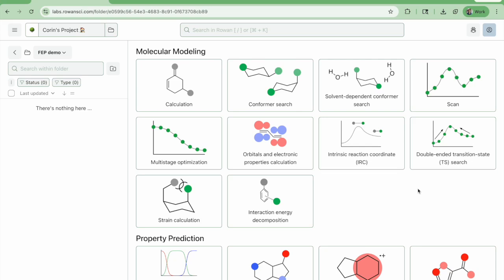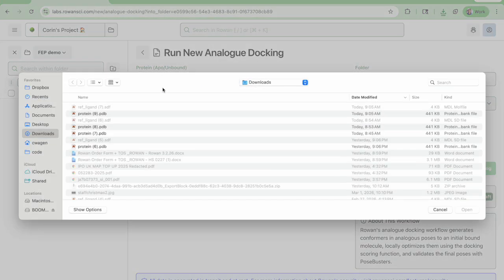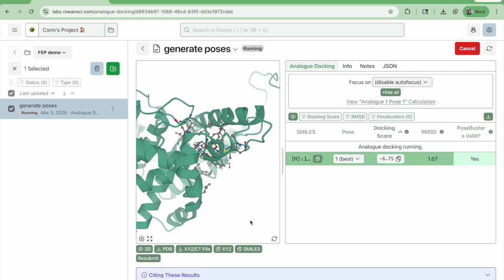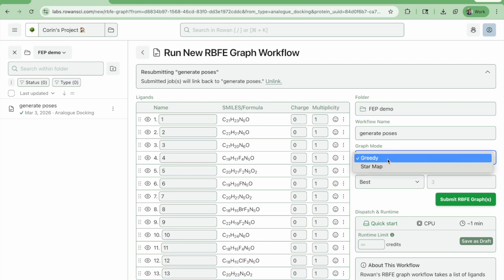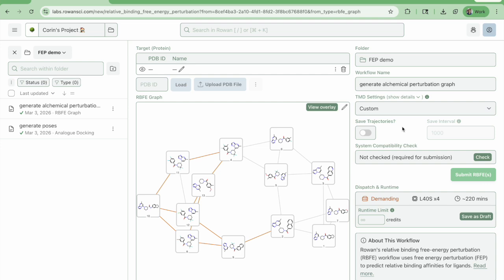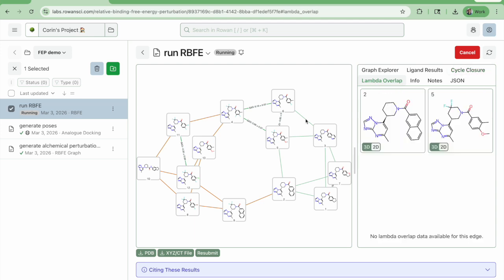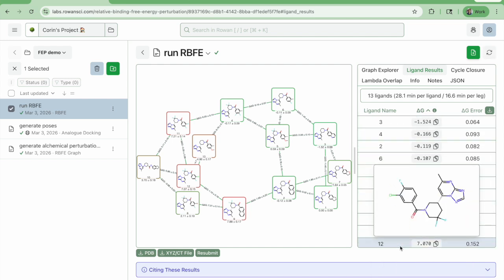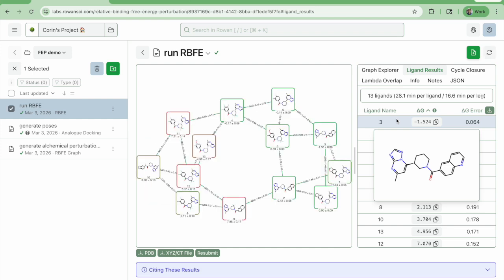How to Run Free-Energy Perturbation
Learn how to run relative binding-affinity free-energy perturbation to predict ligand binding with Rowan's computational chemistry platform. This video covers the process of uploading a protein, preparing a protein structure for FEP,  generating aligned poses, building an RBFE graph, running FEP, and analyzing the results (including when things don't go quite right).

If you want to use Rowan FEP to accelerate your drug-discovery programs, reach out to our team!